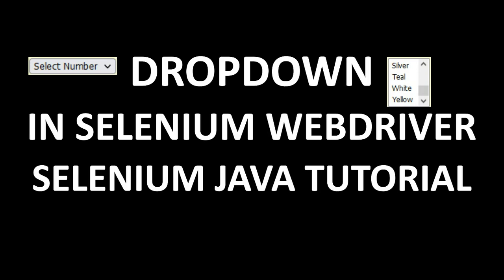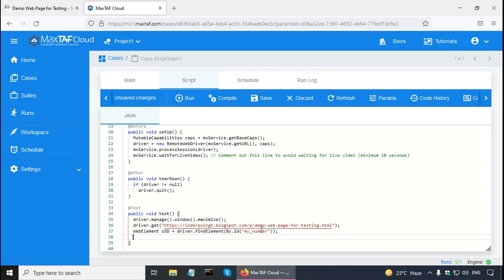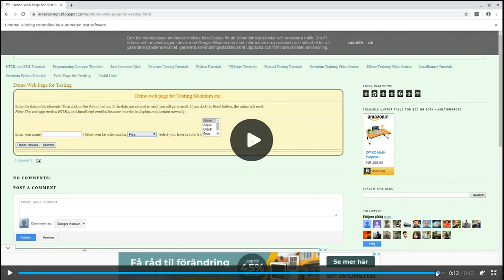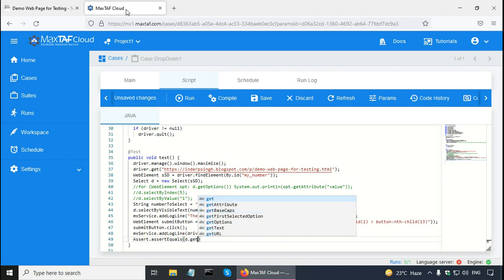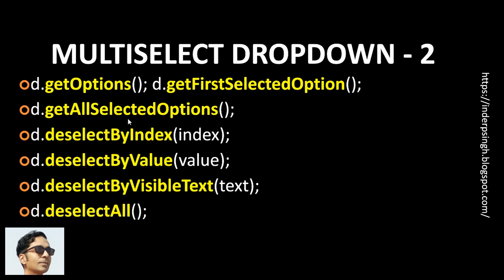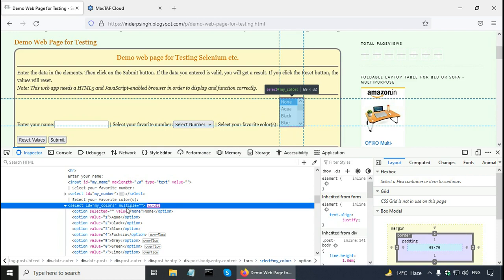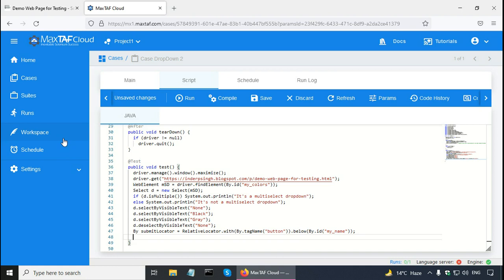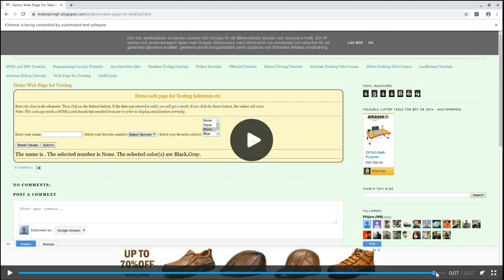Selenium WebDriver | How to Handle DropDown in Selenium Webdriver | Selenium Dropdown with Java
Selenium WebDriver tutorial shows how to handle DropDown in Selenium Webdriver. Selenium tutorial explains Selenium dropdown (single select dropdown in Selenium and multi select dropdown in Selenium Webdriver), Selenium Java code to handle dropdown in Selenium, dropdown methods, Selenium 4 relative locator and MaxTAF selenium framework using java share link. This Selenium WebDriver tutorial resolves the following Selenium viewer queries:
1) Selenium webdriver
2) How to handle dropdown in selenium webdriver
3) Handle dropdown in selenium
4) Dropdown
5) Selenium dropdown
6) How to handle dropdown in selenium
7) Select dropdown selenium java
8) Dropdown in selenium
9) Select class in selenium
10) Multiselect dropdown in selenium webdriver
11) Selenium with java
12) Selenium tutorials
13) Selenium webdriver tutorial
14) Selenium videos
15) Selenium java
16) Dropdowns
17) Java
18) Selenium dropdown java
19) Selenium dropdown select java
20) Selenium tutorial
21) Learn selenium with MaxTAF
22) Selenium training
23) Selenium tutorial for beginners
24) Selenium java tutorial
25) Selenium webdriver with java
26) Selenium testing
27) Selenium framework using java
28) Selenium framework
29) Java selenium 4
30) Selenium webdriver java
31) Selenium tutorial for beginners java
32) Selenium automation
33) Java selenium tutorial
34) Selenium automation and java learning
35) Selenium automation testing
36) Selenium with java tutorial for beginners
37) Selenium java tutorial for beginners
38) Selenium java automation framework
39) Selenium java automation testing
40) Java selenium automation testing tutorial

0:00 Selenium Dropdown Intro
0:32 Dropdowns Examples
1:22 Select Class in Selenium
1:42 Selenium Dropdown Options, Select Methods
2:45 MaxTAF Selenium Framework
3:53 How to Handle Singleselect Dropdown in Selenium Code Starts
4:10 Find Singleselect Dropdown in Selenium Webdriver
5:06 Select Class in Selenium
5:34 Print Selenium Dropdown Options
8:12 Dropdown in Selenium Select By Index
9:45 Run Selenium with Java Test Case
10:29 Dropdown in Selenium Select By Value
11:33 Dropdown in Selenium Select By Visible Text
15:11 Selenium DropDown Assertion
16:04 Run Selenium Java Test Case
16:52 MaxTAF (Selenium framework using Java) Share Link
18:21 Multiselect Dropdown in Selenium Webdriver
19:10 Select Dropdown Selenium Java Methods
19:48 Selenium Dropdown Options Methods
20:14 De Select Dropdown Selenium Java Methods
20:55 How to Handle Multiselect Selenium Dropdown Code Starts
21:52 Find Multiselect Dropdown in Selenium Webdriver
22:55 Select Class in Selenium
23:55 Selenium DropDown Is Multiple (Multiselect Dropdown)?
25:49 Select Dropdown Selenium Java (Multiselect Dropdown)
26:54 Relative Locators Selenium 4
30:26 Find Result of Dropdown Select
31:33 Selenium Logger Java
31:46 Assertion in Selenium WebDriver Java
33:35 Print Selenium Dropdown Selected Options
34:46 Run Selenium WebDriver with Java Test Case